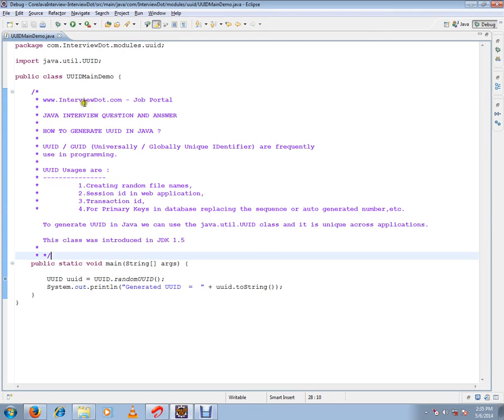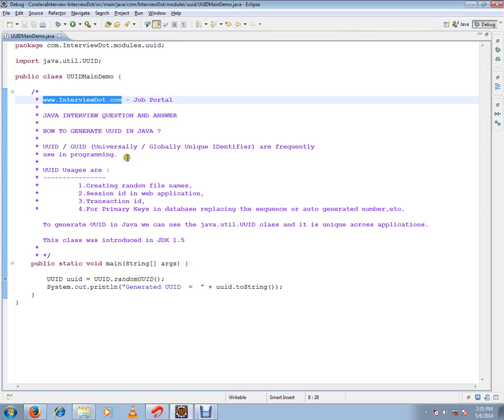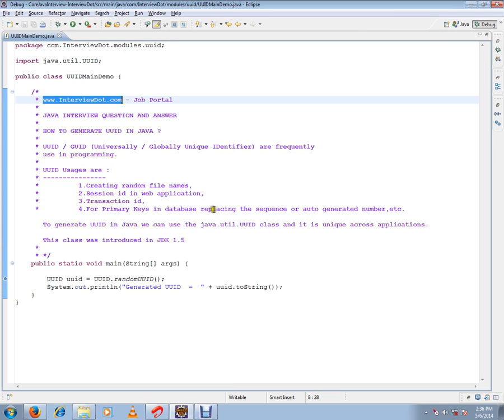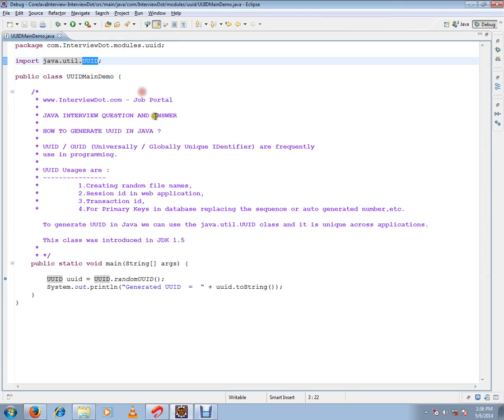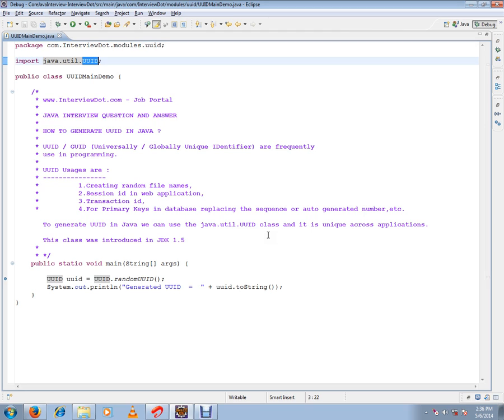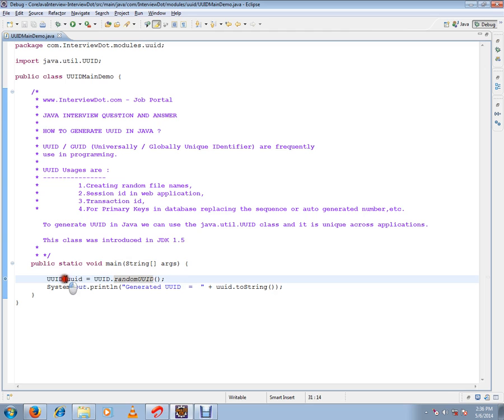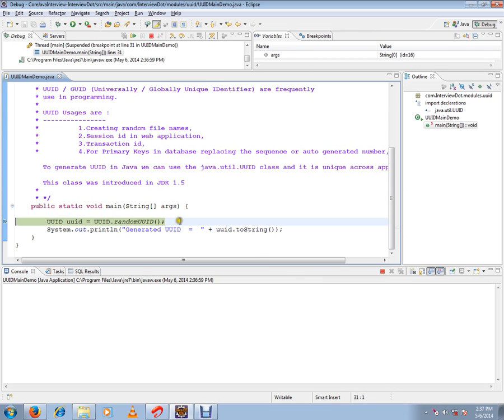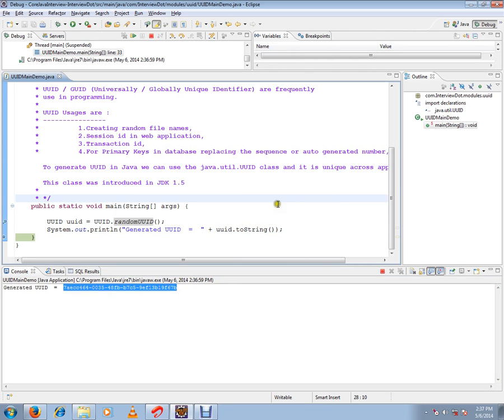GENERATE UUID JAVA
to get notifications. GENERATE UUID JAVA